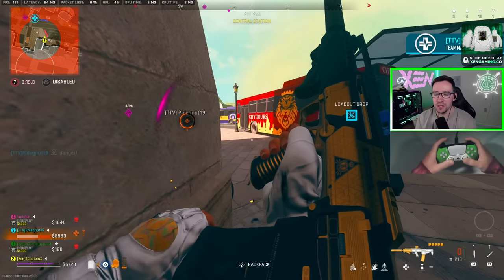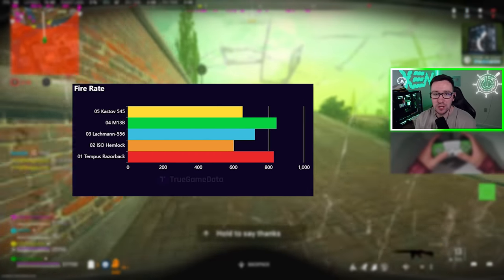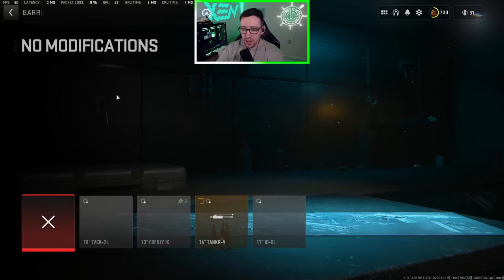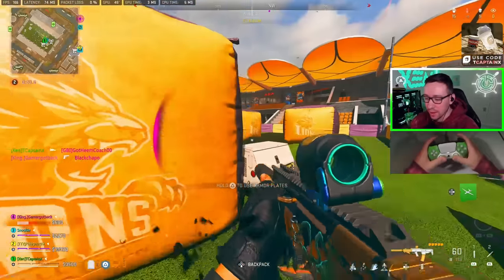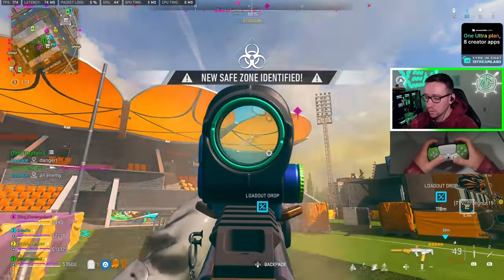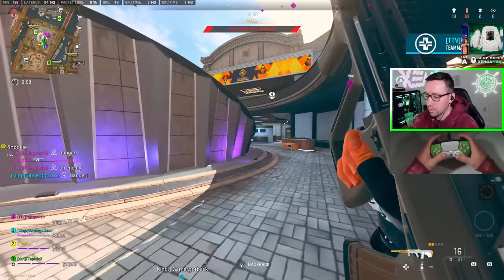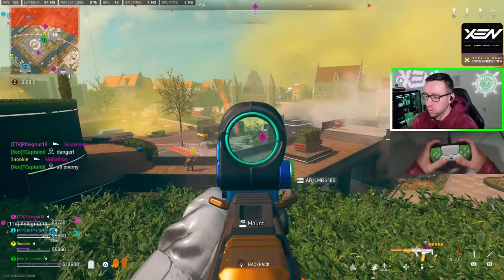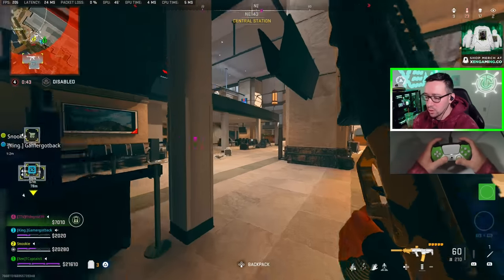The NEW Tempus Razorback is an Agile Laser Beam on Vondel Resurgence Warzone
The New Tempus Razorback Assault Rifle in Call of Duty Warzone is an agile laser beam and is a META long range class on Vondel Resurgence.

The Tempus Razorback is lightweight, has a fast fire rate, and features low recoil. In this video I bring you the best class setup, attachments, and tuning for the tempus razorback AR along with two high kill gameplays on Vondel Resurgence.